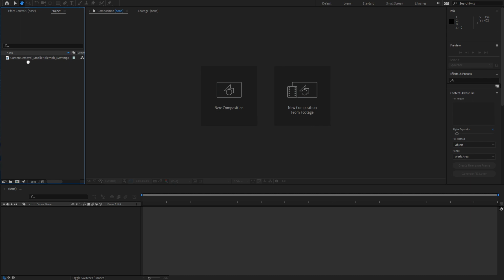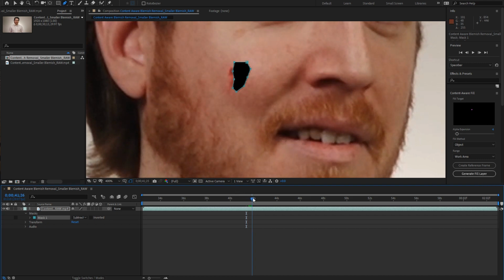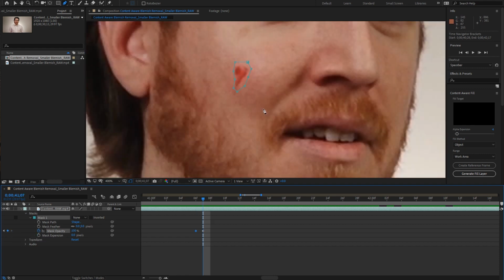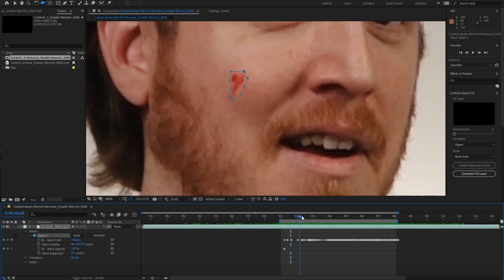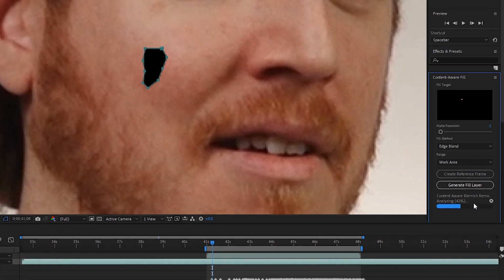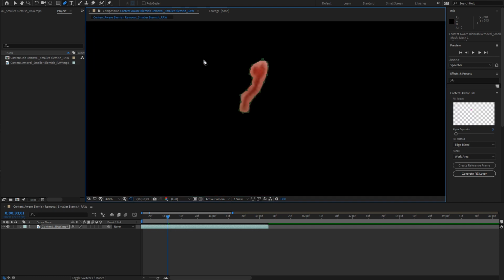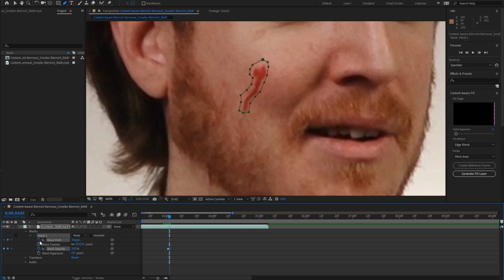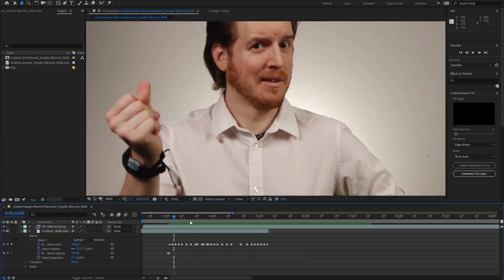EPIC Blemish Removal in your videos! | Adobe After Effects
Need to get rid of a blemish or other spot on your subject? A stain, a piece of lint... a big, gaping scar? You're in luck.

Even if you're unfamiliar with After Effects, I walk you through it step-by-step, as we apply the new Content Aware Fill in AE with the right modifications to work for this type of application.